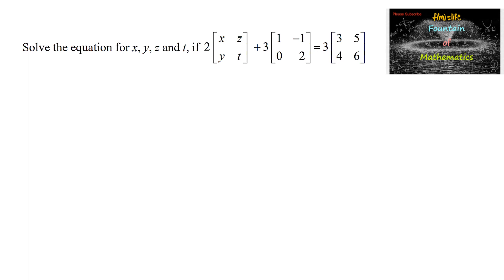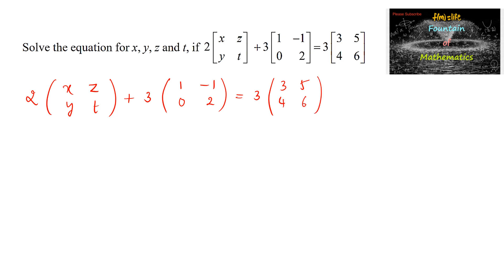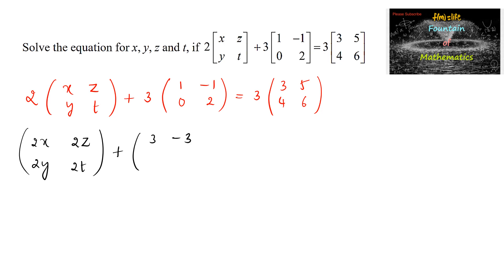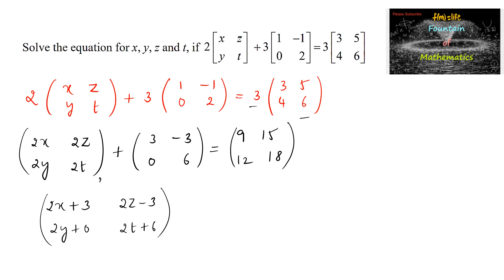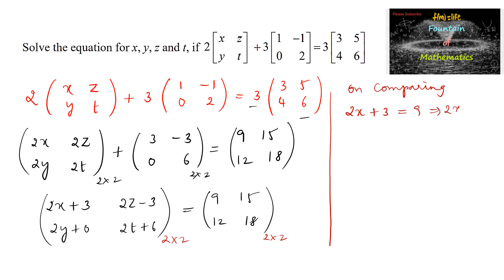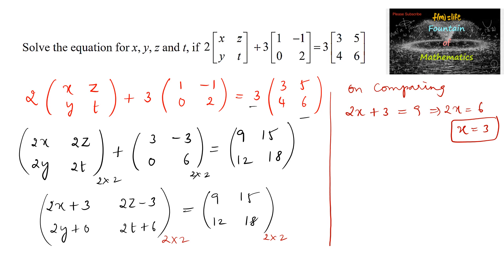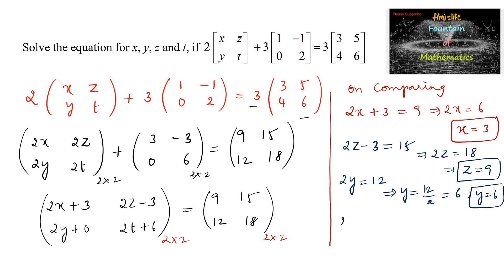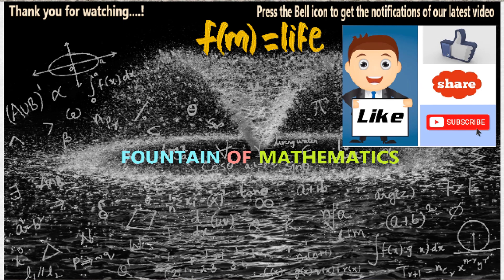Solve the equation for x,y,z and t if 2[x y z t]+3[1 -1 0 2]=3[3 5 4 6]|NCERT|CBSE|12|Matrices|2023